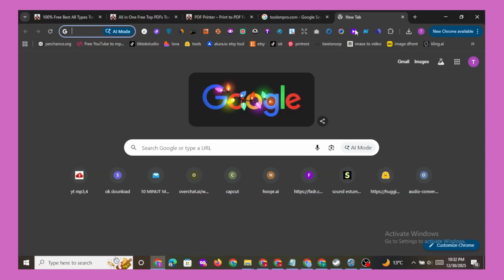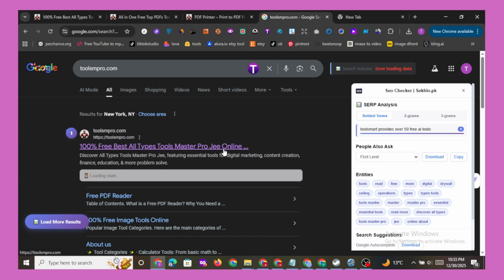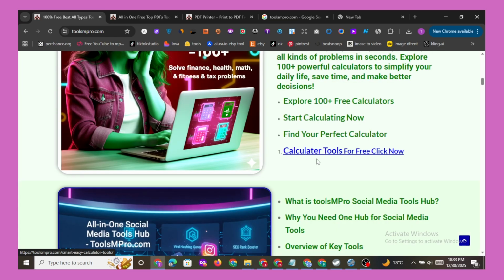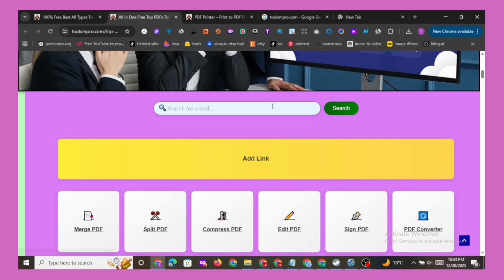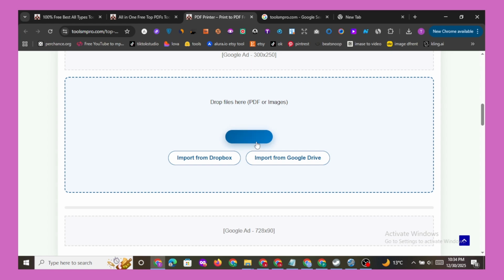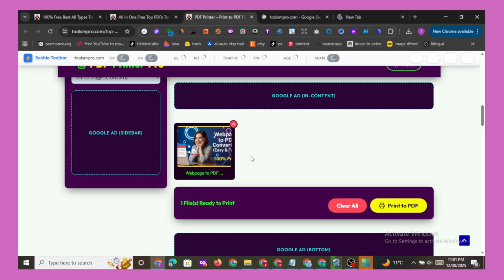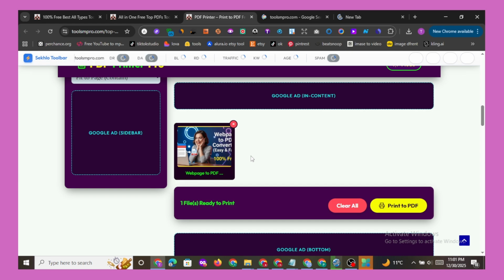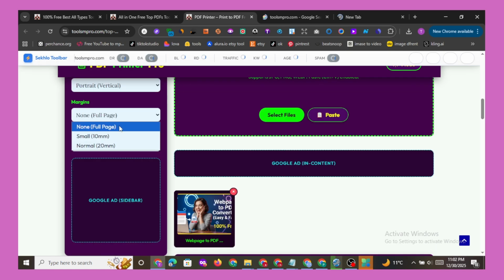How to create a free online PDF printer without any investment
SURCHING QUARY -
pdf converter
foxit pdf editor
PDF to Excel Converter
pdf tool
pdf editor
pdf editor online
pdf to word converter
pdf editor online free
convert pdf to jpg
jpg to pdf converter
pdf combiner
pdf maker
image to pdf converter
sejda pdf editor
merge pdf online
adobe acrobat pdf editor
free pdf reader
merge pdf files
adobe pdf converter
photo to pdf converter
convert pdf to ppt
pdf to word converter online
picture to pdf converter
pdf to powerpoint converter
free pdf editor
adobe pdf editor
convert pdf to word free
acrobat pdf editor
free pdf converter
free pdf filler
word to pdf converter
merge pdf
pdf compressor
best pdf editor
pdf writer
free pdf signature
pdf pro
free adobe pdf editor
fliphtml5
pdf text editor
ilovepdf
merge pdf free
nitro pdf pro
convert pdf to editable word
pdf editor mac
adobe products
pdf editor download
best free pdf editor
google pdf editor
adobe fill and sign app
bitrix24 crm
pdf to word online
pdf escape
fill pdf online free
pdf file editor
html to pdf converter
convert pdf to jpg free
nuance pdf
adobe pdf editor online
pdf annotator
wondershare pdfelement
redact pdf
pdf to word converter free offline
pdf to doc converter
convert pdf to excel free
word to pdf converter free
convert image to pdf free
pdf editor free no sign up
adobe editor free
adobe pdf pro
pdf writer free
pdf text editor online
sejda pdf
pdf to word converter online free
pdf editor app
best pdf editor for mac
free pdf compressor
adobe convert pdf to word
convert pdf to fillable form
pdf combiner free
pdf to text
make a pdf fillable
free pdf to word
free pdf scanner app
make pdf editable
free pdf sign and fill
pdf document editor
free pdf edit
acrobat online pdf compressor
nitro pdf editor
picture to pdf app
free pdf sign
foxit pdf editor free
online document editor
free jpg to pdf converter
convert pdf to word doc free
png to pdf converter
convert pdf to powerpoint free